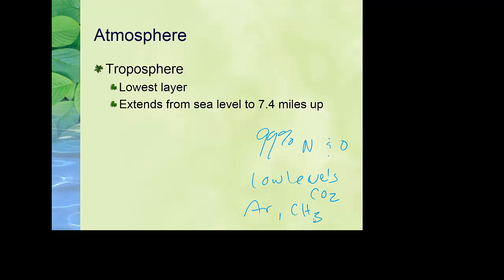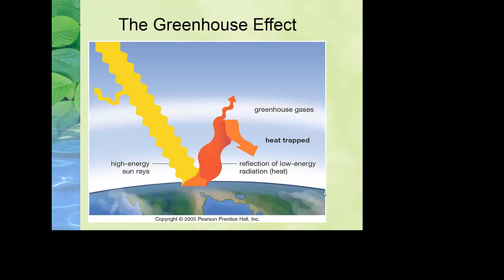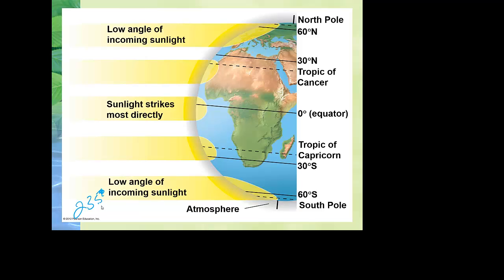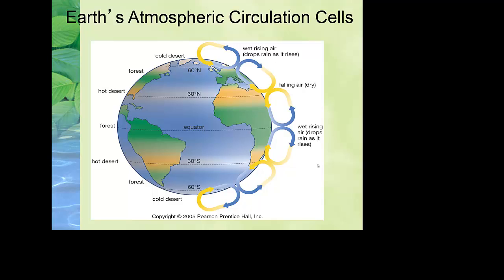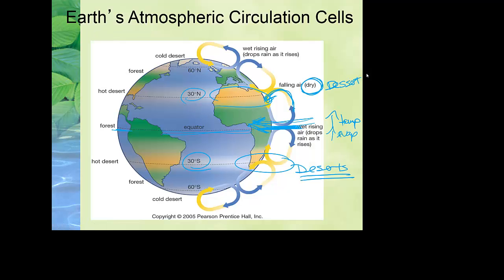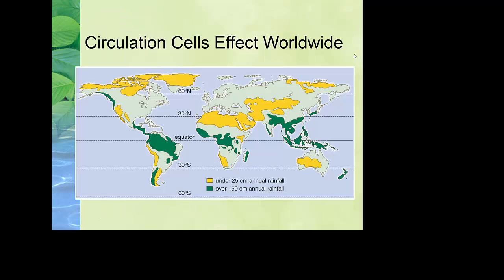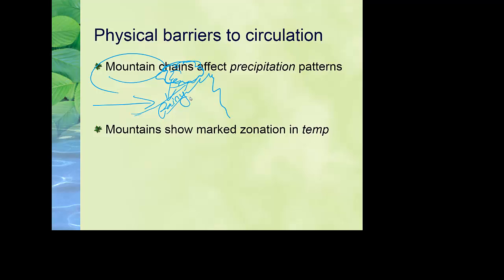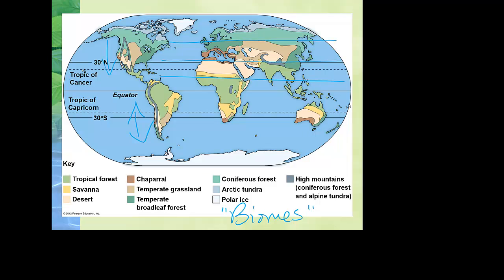Ecosystems_Climate (cc only)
how does climate create the abiotic components of the Earth's ecosystems?